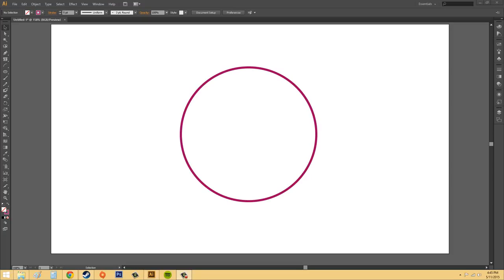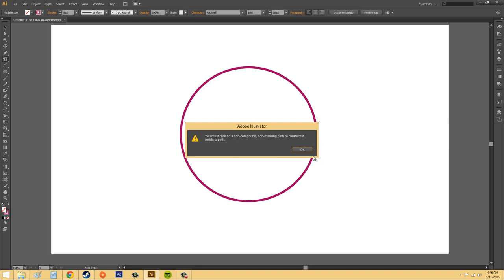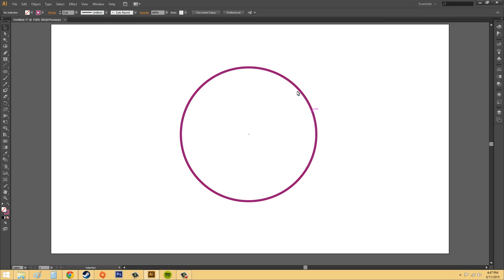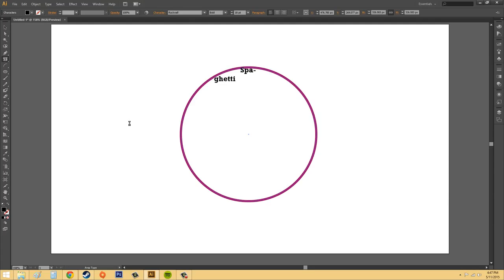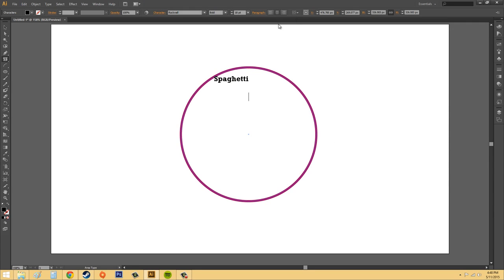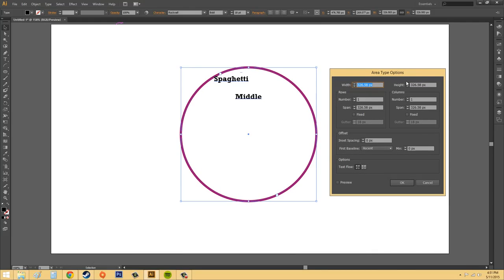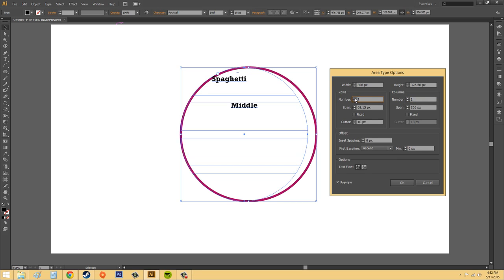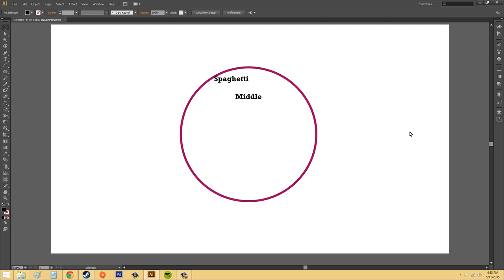Adobe Illustrator CS6 for Beginners Tutorial 61 Area Text Tool Tips